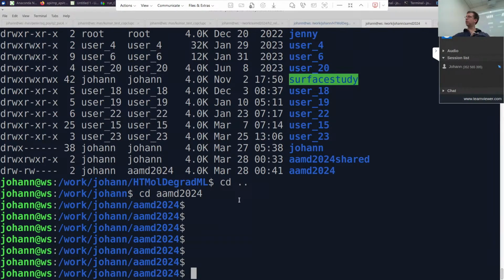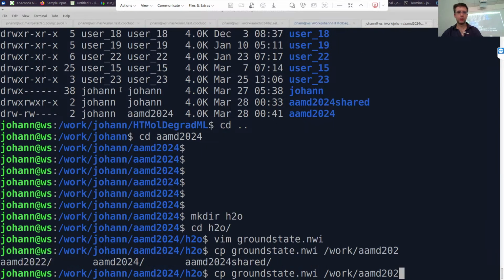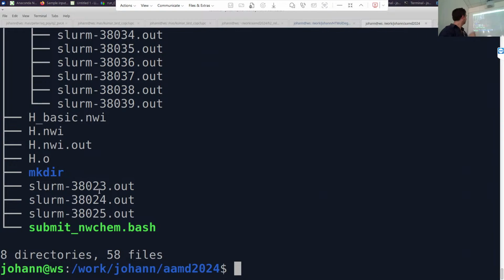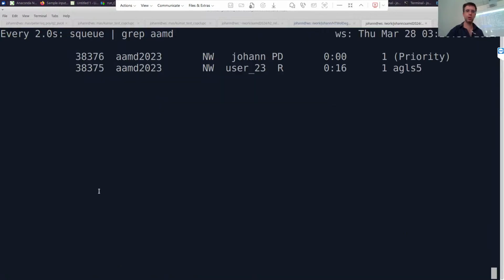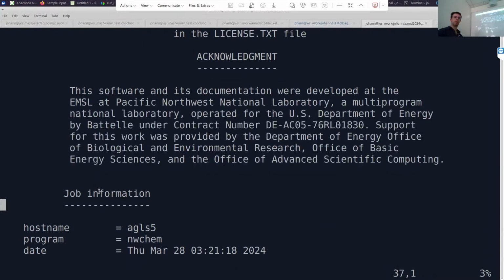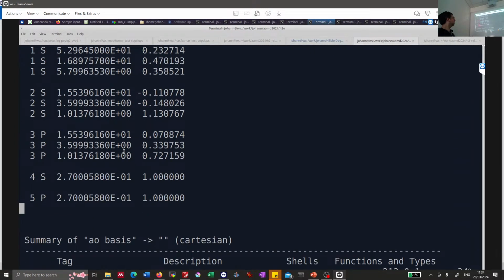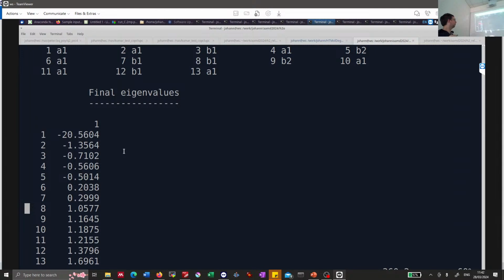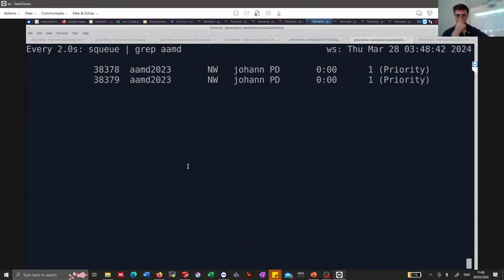Livestream von MOES671_Advanced_Ab_Initio_Materials Design 1.0 first steps in NWChem